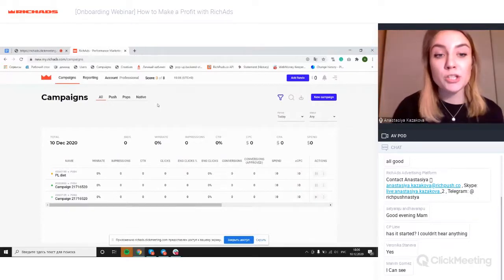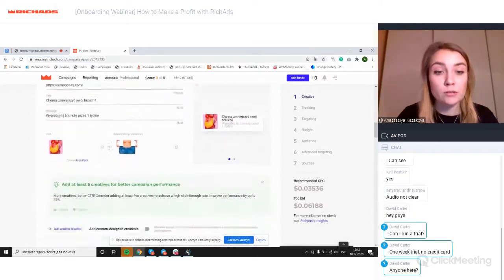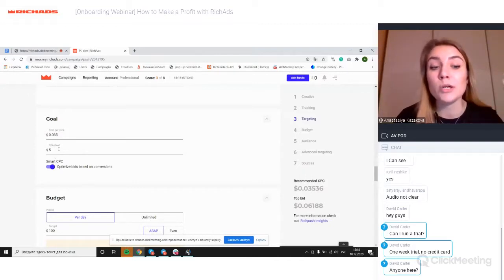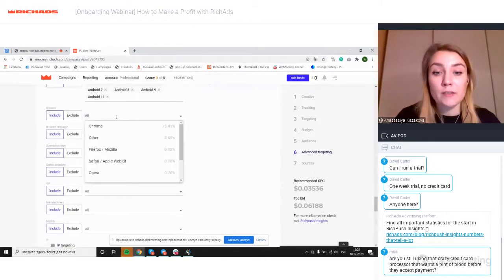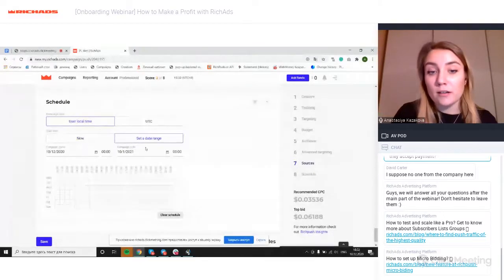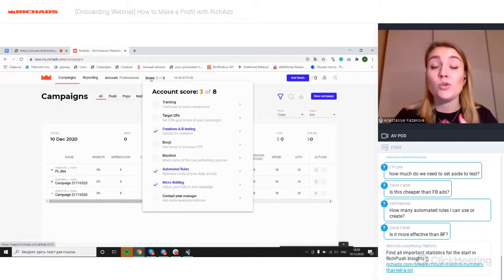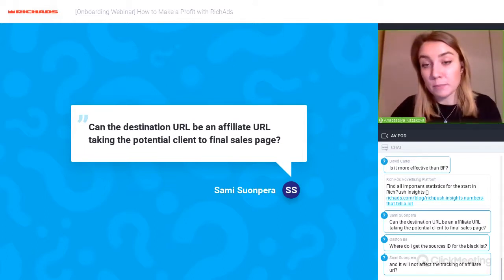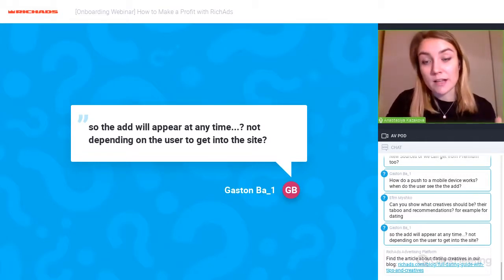How to Make a Profit with RichAds - Onboarding Webinar Recording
📌 Agenda:
• RichAds benefits
• Ad campaign types
• Account types
• RichPush Insights
• How to make a creative
• Сampaigns setup with tips
• RichAds new features overview
• Q&A
• Bonuses